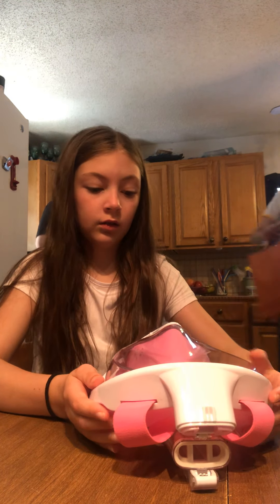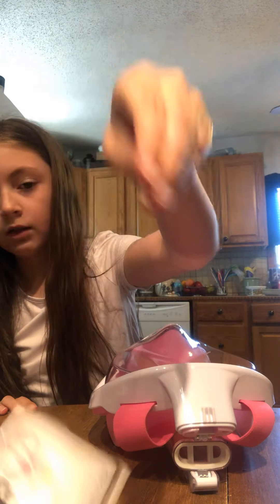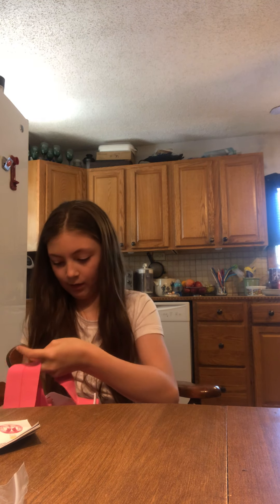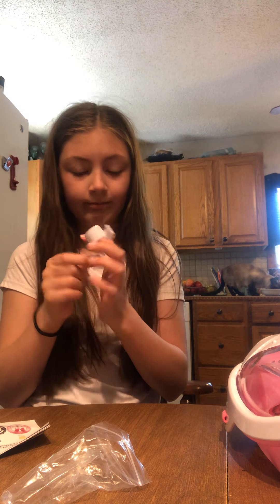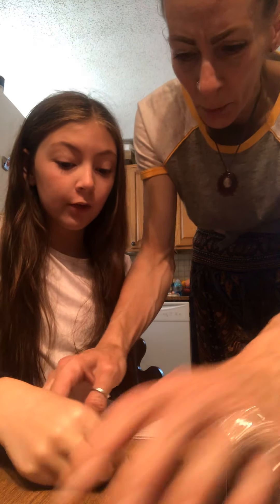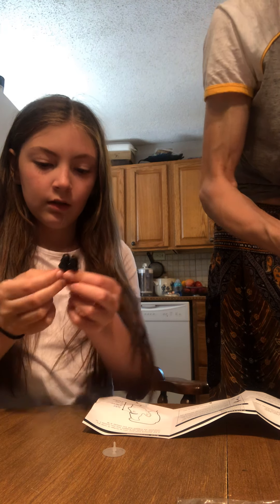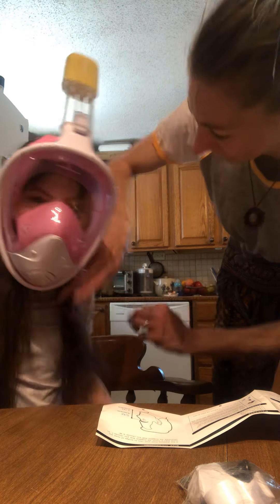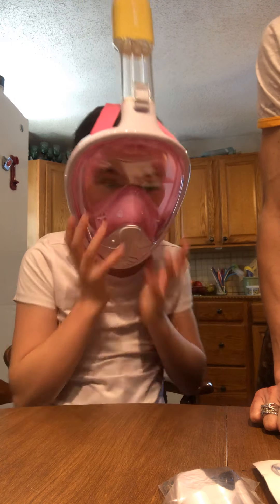June 9, 2020